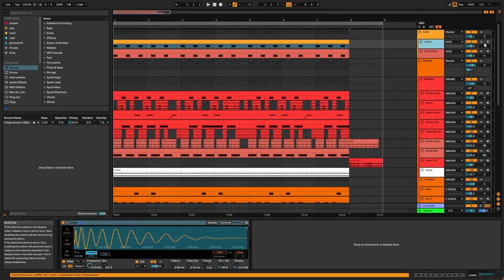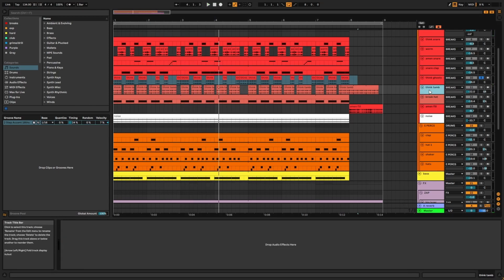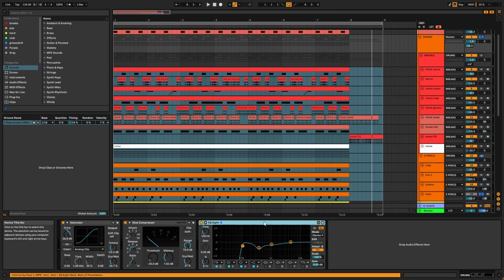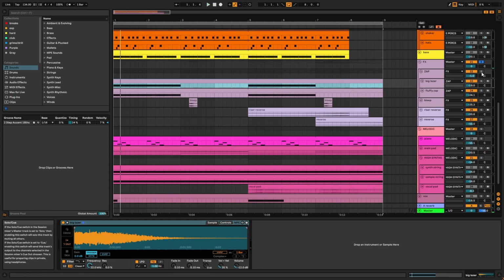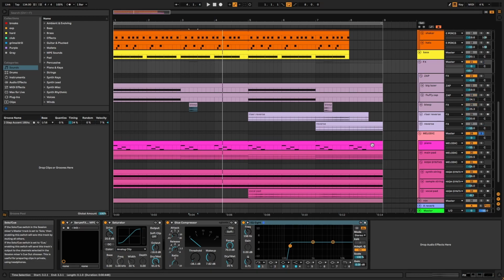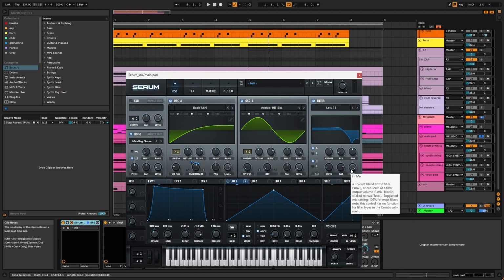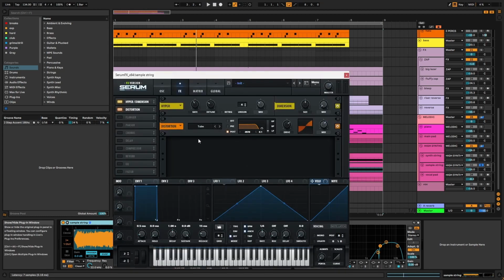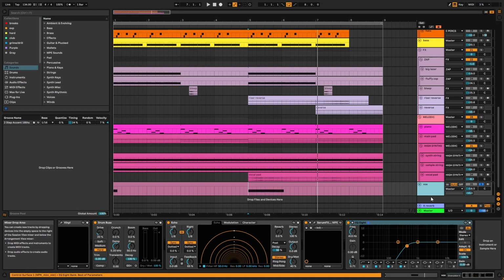How to make Breaks like Mani Festo | Ableton Live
In this video, I show you how to make 130 Breaks in the style of Mani Festo, inspired by his tracks ‘Continuum’, ‘Eraser’, ‘Disengage’, and ‘Close Proximity’.